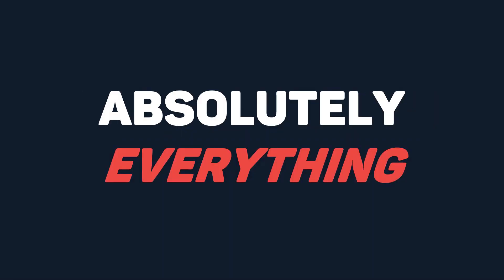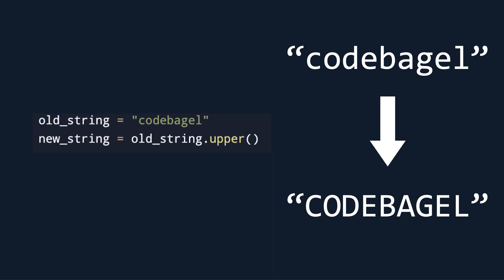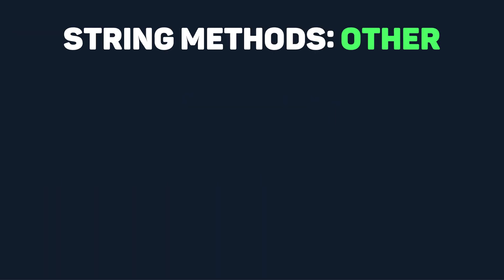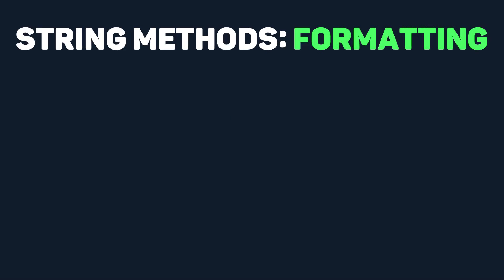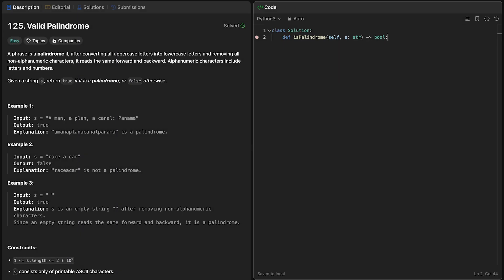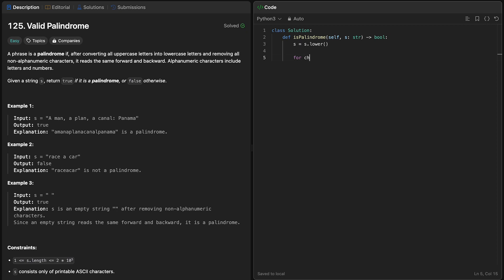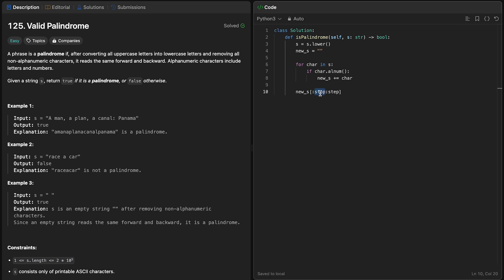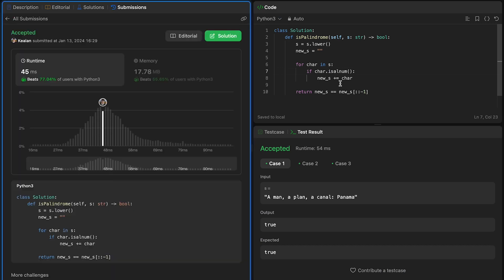Strings in Python Tutorial - Data Structures for Coding Interviews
Data structures are one of the most important things to prepare for coding interviews. Strings are a very common data structure that people struggle with, and today we'll cover how they work, what the important methods are, and solving a practice problem together using Python.

📘 Chapters
0:00 - How Strings Work
1:22 - Casing Methods
1:45 - Character Methods
2:14 - Other Methods
2:48 - String Slicing
3:26 - String Formatting
4:24 - Example Problem